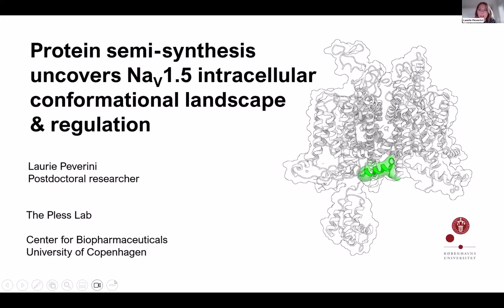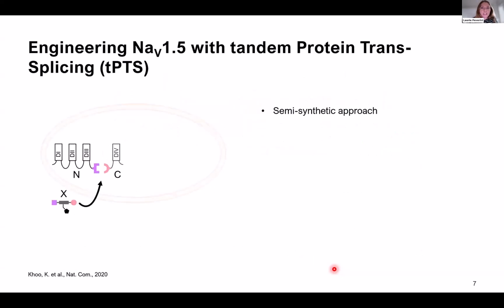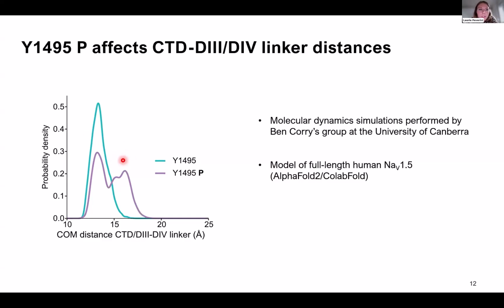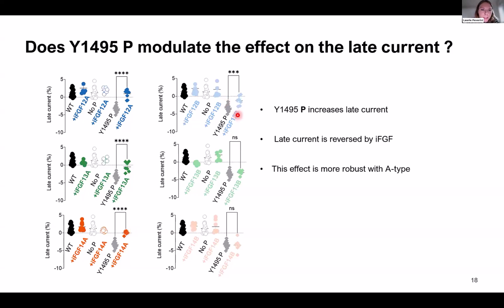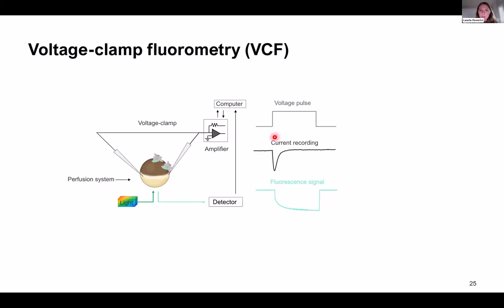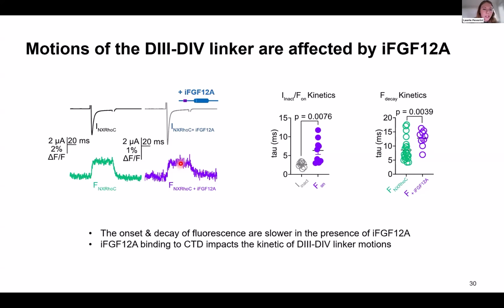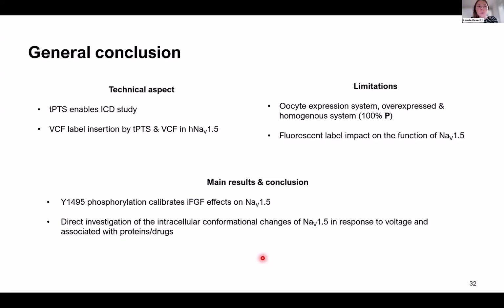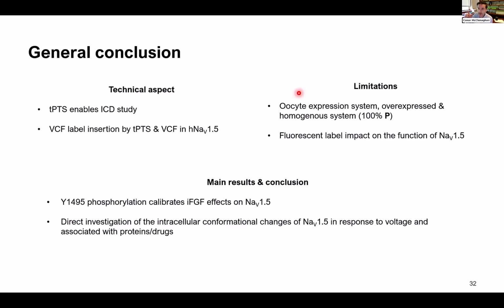EpIC Seminar 37 Laurie Peverini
“Protein semi-synthesis uncovers NaV1.5 intracellular conformational landscape & regulation”